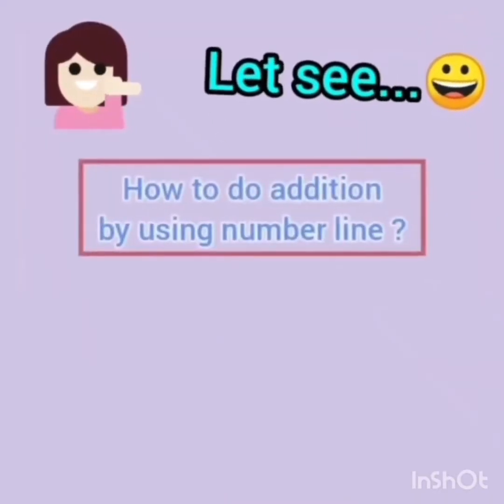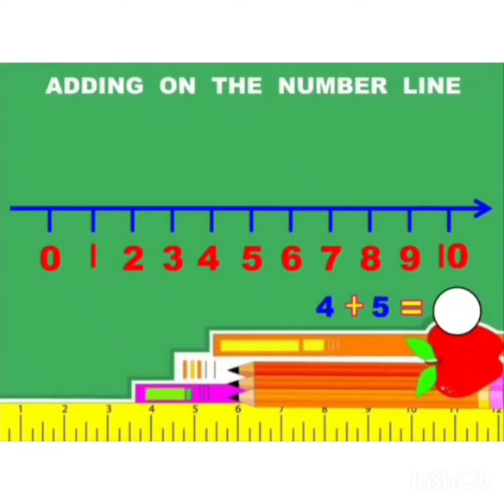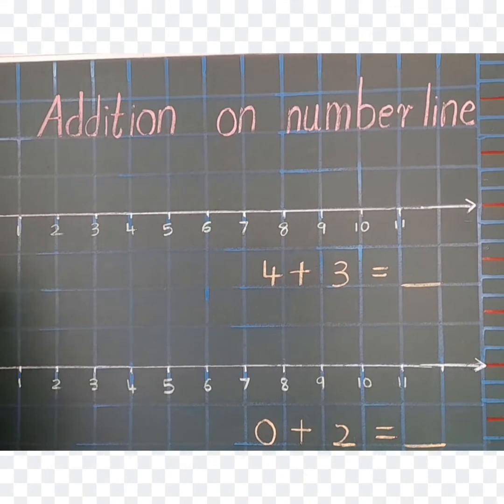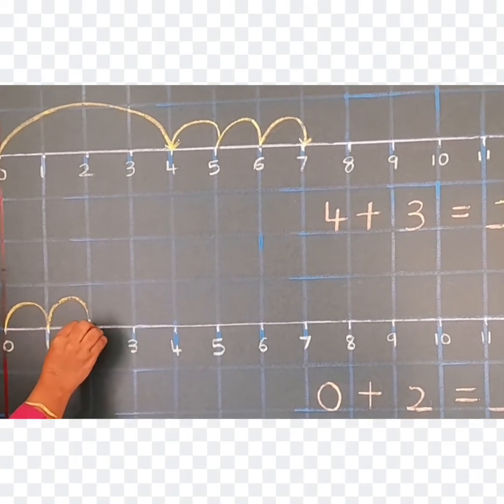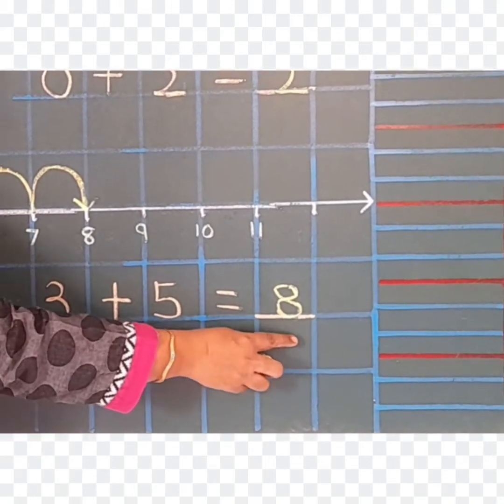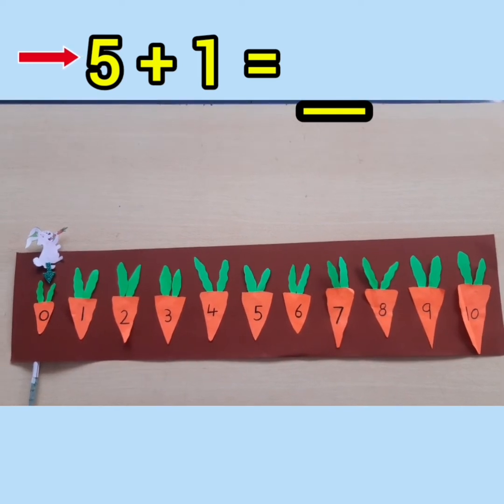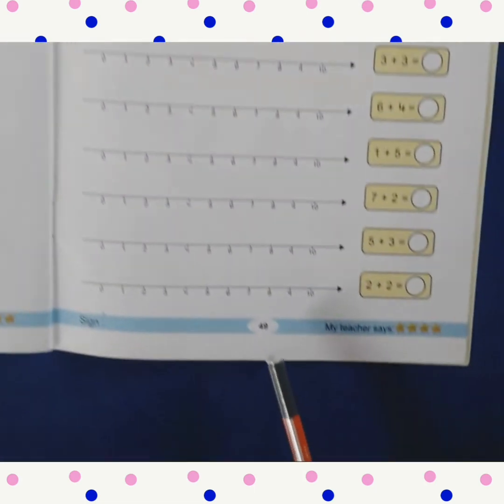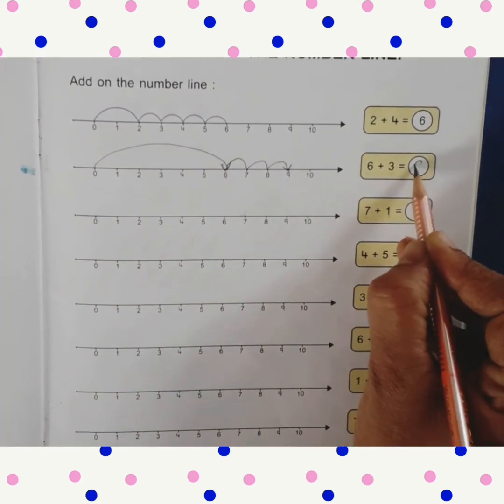UKG A : Maths : Addition on number line